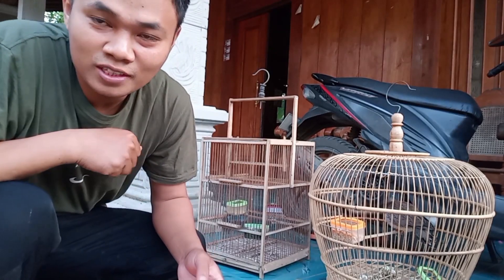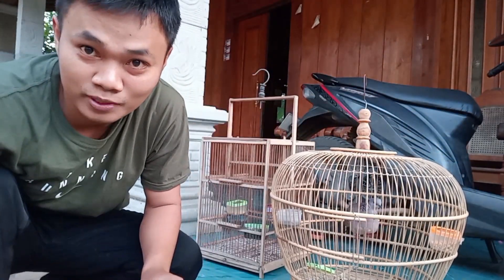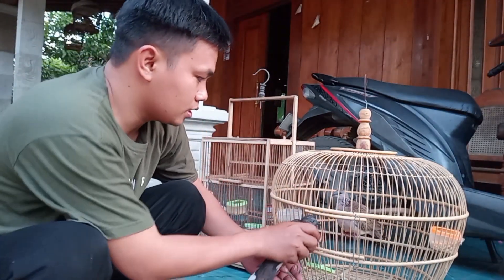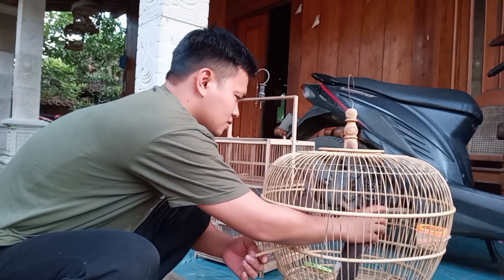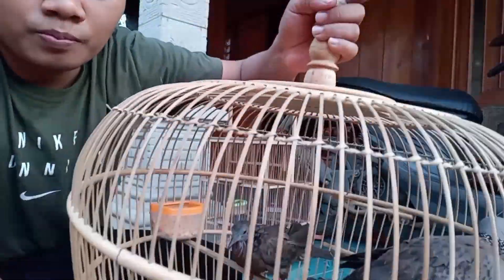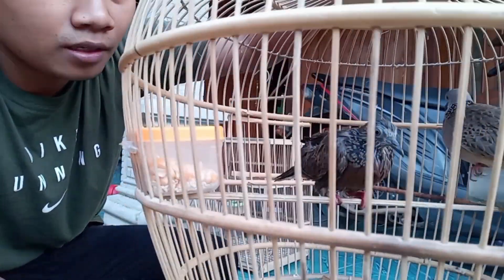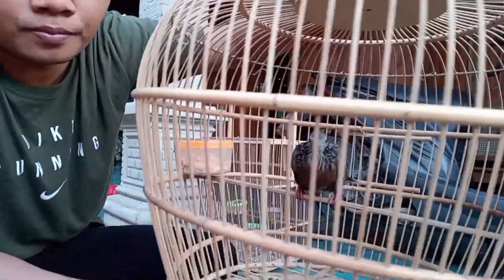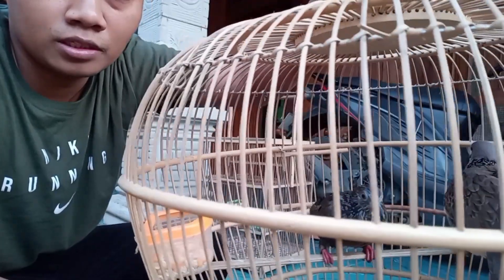BIKIN PENASARAN!! UNBOXING DERKUKU CEMANI ASLI 100% LOKAL ALAM✓✓